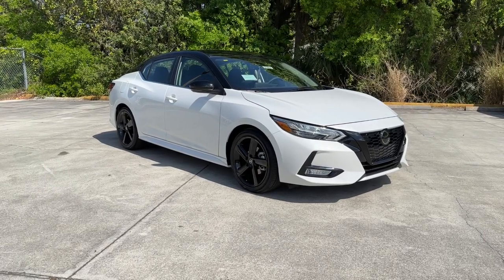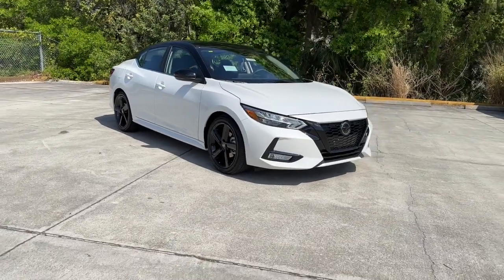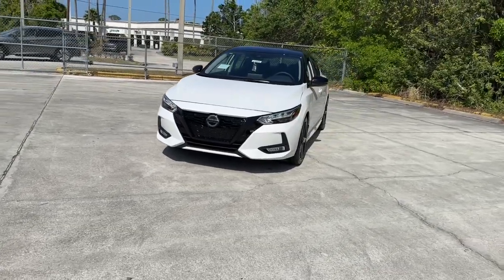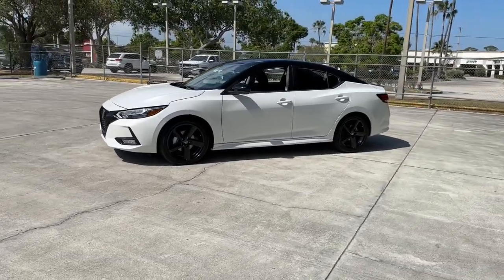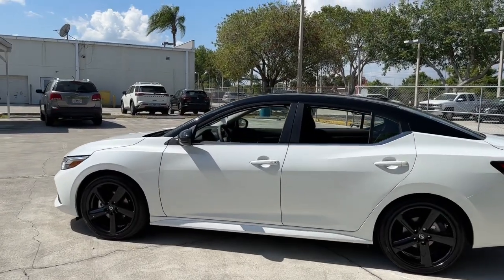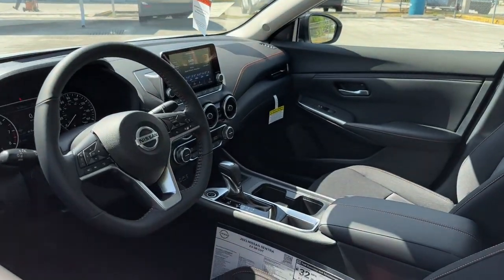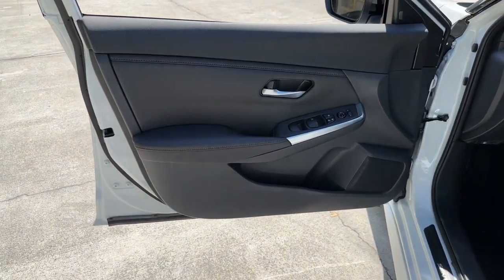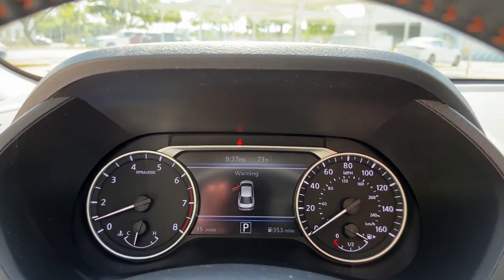2023 Nissan Sentra Vero Beach, Fort Pierce, Sebastian, St. Lucie Melbourne, FL 23264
Aspen White/Super Black New 2023 Nissan Sentra SR available at Sutherlin Nissan Vero Beach. Servicing the Fort Pierce, Sebastian, St. Lucie, and Melbourne Florida area.

#{MAKE}
#{MODEL}
2023 Nissan Sentra SR - Stock#: 23264

[N94] DOOR SILL PLATES [K01] MIDNIGHT EDITION PACKAGE -inc: Wheels: 18 Black Alloy Black Painted V-Motion Grille Black Exterior Badging name grade and midnight badge Black Rear Spoiler rear diffuser [E08] 2-TONE PREMIUM PAINT [N93] ELECTRONICS PACKAGE -inc: Frameless EC Mirror w/Universal Remote Map Pocket Lighting SPORT PRIMA-TEX SEAT TRIM -inc: Front and rear [M92] TRUNK PACKAGE -inc: shopping bag hooks Hide-A-Way Trunk Net [L92] CARPETED FLOOR MATS W/TRUNK MAT SPORT SPORT CLOTH SEAT TRIM -inc: orange stitch ASPEN WHITE/SUPER BLACK Front Wheel Drive Power Steering ABS 4-Wheel Disc Brakes Brake Assist Brake Actuated Limited Slip Differential Aluminum Wheels Tires - Front Performance Tires - Rear Performance Temporary Spare Tire Heated Mirrors Power Mirror(s) Integrated Turn Signal Mirrors Rear Defrost Intermittent Wipers Variable Speed Intermittent Wipers Rear Spoiler Automatic Headlights Automatic Highbeams Fog Lamps AM/FM Stereo Satellite Radio MP3 Player Steering Wheel Audio Controls Bluetooth Connection Auxiliary Audio Input Smart Device Integration Requires Subscription Bucket Seats Pass-Through Rear Seat Rear Bench Seat Adjustable Steering Wheel Trip Computer Power Windows Leather Steering Wheel Keyless Entry Power Door Locks Remote Trunk Release Keyless Entry Power Door Locks Keyless Start Cruise Control Adaptive Cruise Control Climate Control Multi-Zone A/C A/C Cloth Seats Driver Vanity Mirror Passenger Vanity Mirror Remote Engine Start Keyless Start Power Windows Power Door Locks Trip Computer Immobilizer Security System Traction Control Stability Control Traction Control Front Side Air Bag Rear Parking Aid Blind Spot Monitor Lane Departure Warning Front Collision Mitigation Driver Monitoring Rear Collision Mitigation Tire Pressure Monitor Driver Air Bag Passenger Air Bag Front Head Air Bag Rear Head Air Bag Passenger Air Bag Sensor Front Side Air Bag Rear Side Air Bag Knee Air Bag Child Safety Locks Back-Up Camera